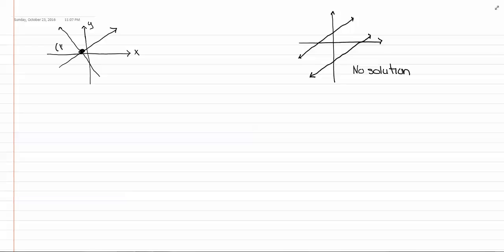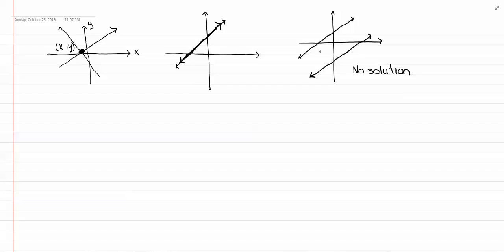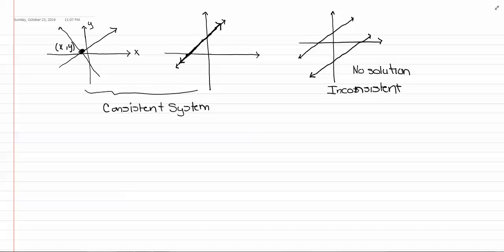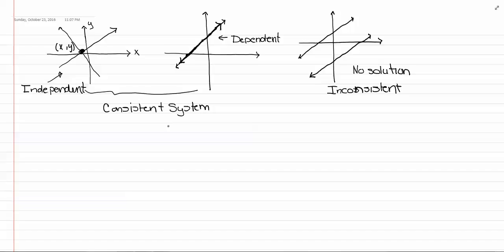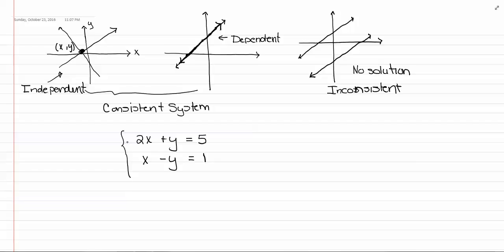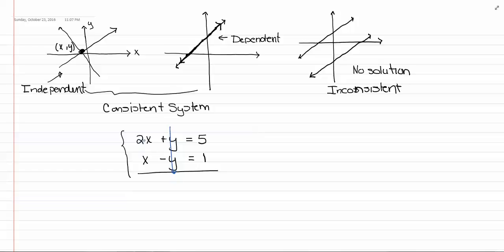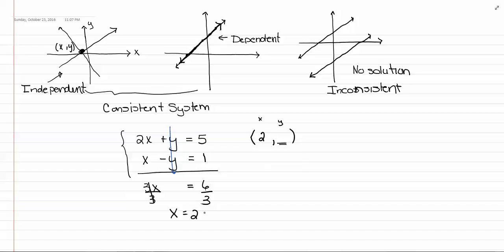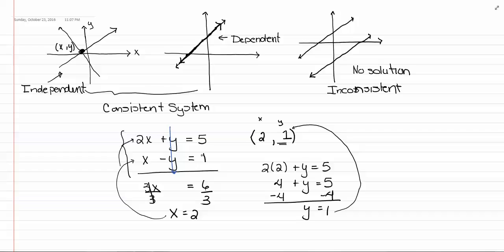system of equations 1